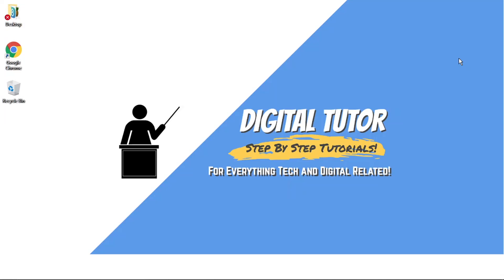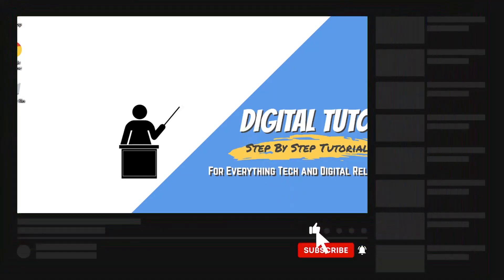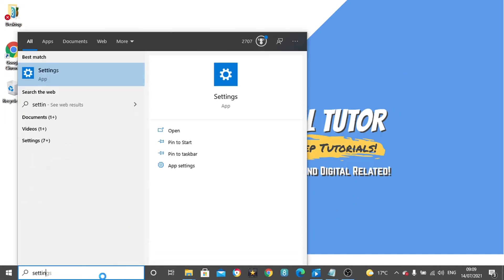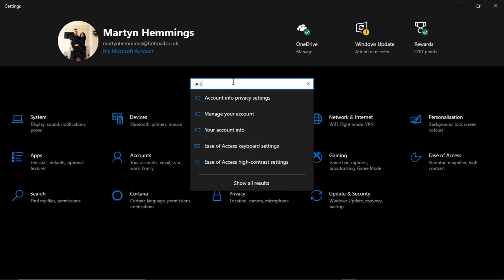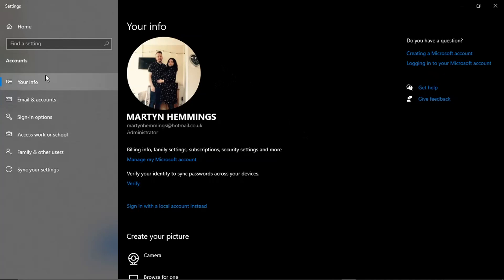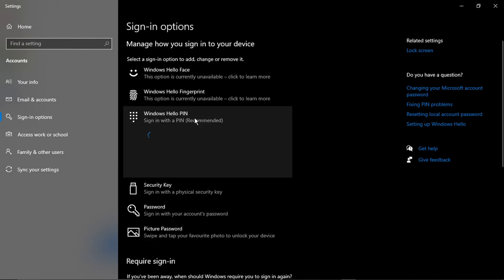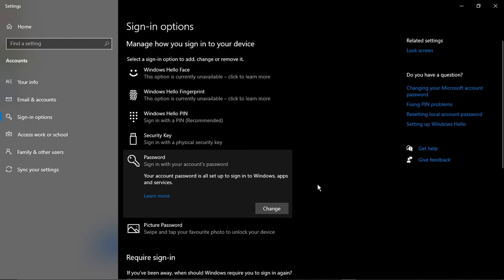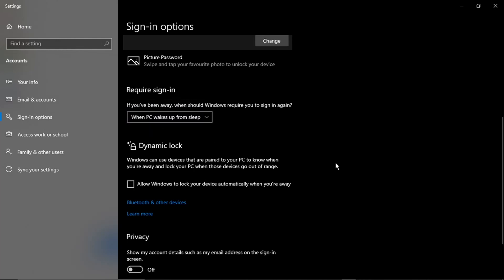How To Remove Password From Windows 10 2021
In this video I will show you how to remove password from windows 10 2021.

It is easy to learn how to remove password from windows 10 in 2021 but can be tricky to find if you are new to windows 10 but in this tutorial you will learn step by step how to remove password from windows 10.

how to remove lock screen password on windows 10 is explained clearly in this video so just hit play and you will learn how to remove password in windows 10. After watching the video the whole way through you will know where to find the setting to disable password for windows 10

A lot of people are looking for ways on how to remove password from windows 10 2021 and this is an easy to follow video on how to disable password login screen on windows 10

So if you are looking for how to remove password in windows 10 in 2021 you have come to the right place.